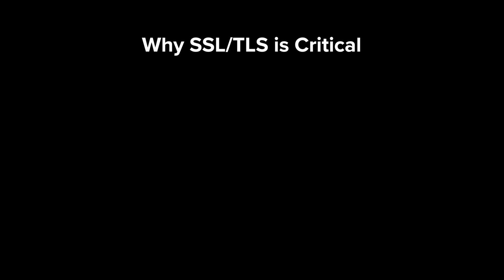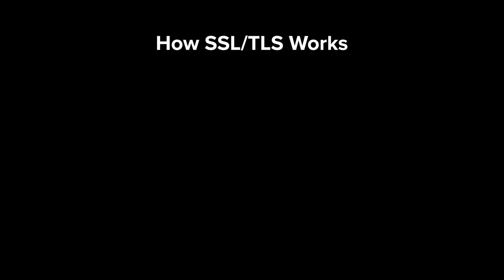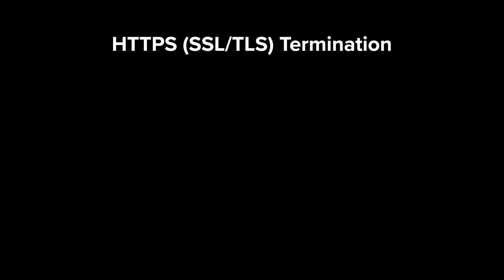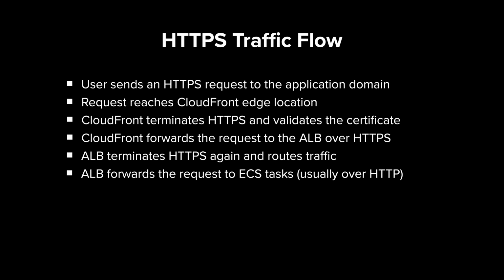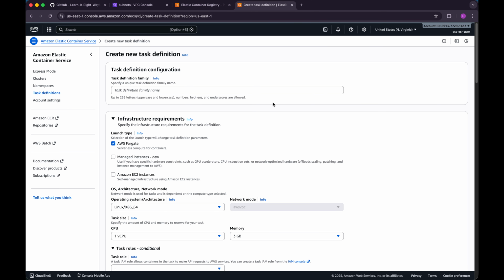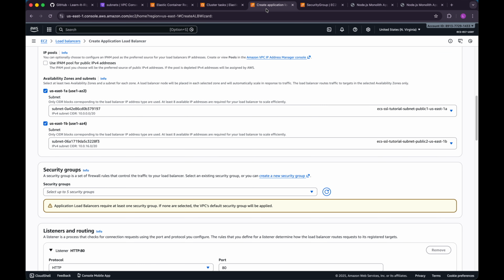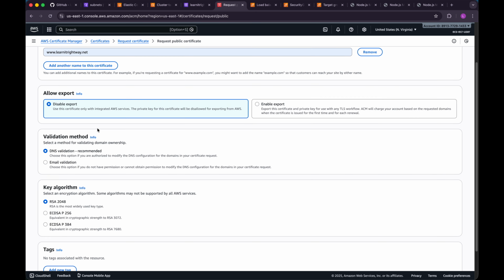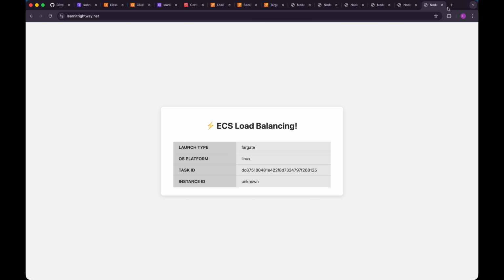Secure AWS ECS Apps with ALB & SSL/TLS (ACM + Route 53) | Hands-On AWS Tutorial | #11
🚀 Episode 11 — Secure AWS ECS Apps with ALB & SSL/TLS

In this video, we dive into integrating SSL and TLS with Amazon ECS, using Application Load Balancers (ALB), AWS Certificate Manager (ACM), and Route 53 for domain integration. We cover both the theory and a hands-on demo, showing how to securely expose ECS tasks over HTTPS and enforce best practices for production-ready setups.

This video is part of the ECS Load Balancing series, continuing from the previous episode on ECS Health Checks.

🔍 Topics Covered
🔹 What SSL/TLS is and why it’s critical for ECS apps
🔹 How SSL/TLS works in ECS architectures
🔹 Using AWS Certificate Manager (ACM) for certificate management
🔹 Where SSL certificates are attached in ECS setups
🔹 HTTPS termination at ALB
🔹 HTTP → HTTPS redirection
🔹 Integrating ALB with your domain via Route 53
🔹 Hands-on demo: ECS Fargate service, ALB setup, SSL/TLS integration,    and domain mapping
🔹 Best practices for secure ECS deployments

🔹 Developers and DevOps engineers deploying containerized apps on AWS
🔹 Cloud architects designing secure ECS applications
🔹 Beginners exploring ECS, ALB, and SSL/TLS integration
🔹 Anyone preparing ECS apps for production with HTTPS

CHAPTERS
00:00 - Introduction
00:20 - SSL vs LTS
01:14 - Why SSL/TLS Is Critical
02:31 - What is an SSL Certificate
03:44 - How SSL/TLS Works
04:32 - AWS Certificate Manager (ACM)
05:16 - Where SSL Certificates Are Attached
06:06 - HTTPS (SSL/TLS) Termination
06:48 - HTTP → HTTPS Redirection
07:32 - HTTPS Traffic Flow
08:14 - Best Practices for ECS SSL/TLS
09:13 - Hands on